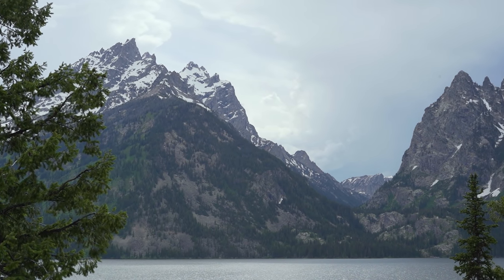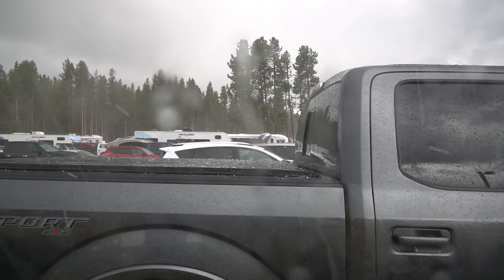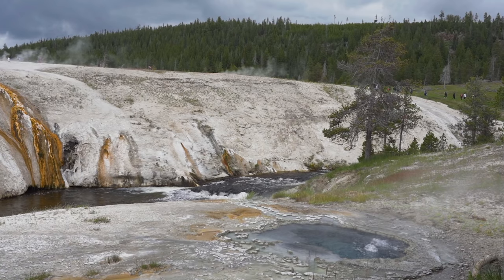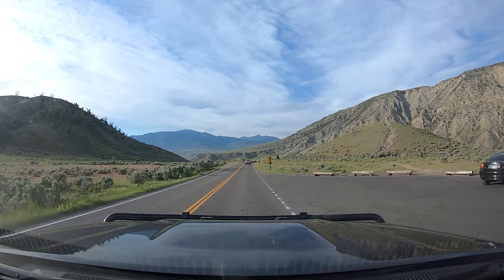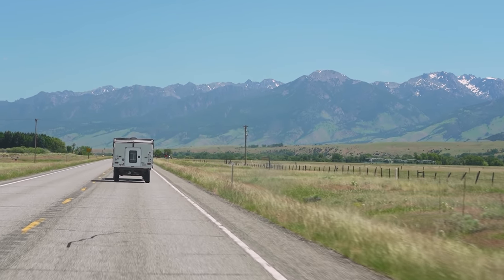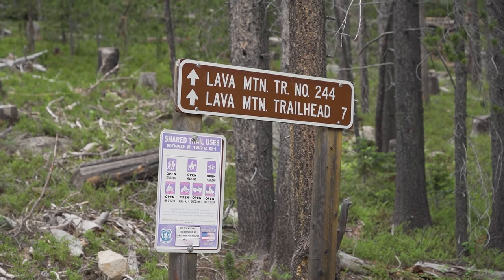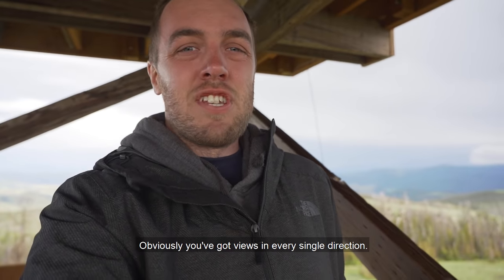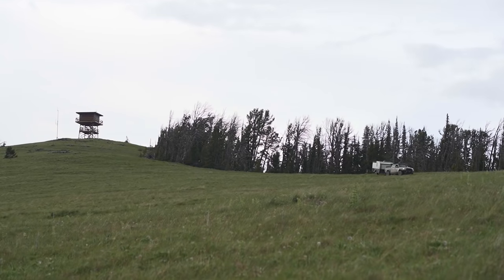Montana - 2020 E7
In this episode we head north through the Tetons and Yellowstone, up into Montana.

Check out Andres' Instagram for pictures from the trip and details on his Tacoma build or @drede_lander